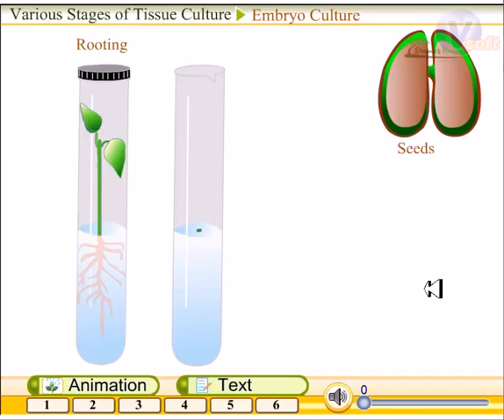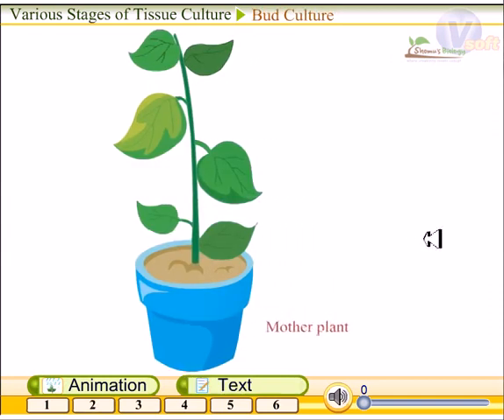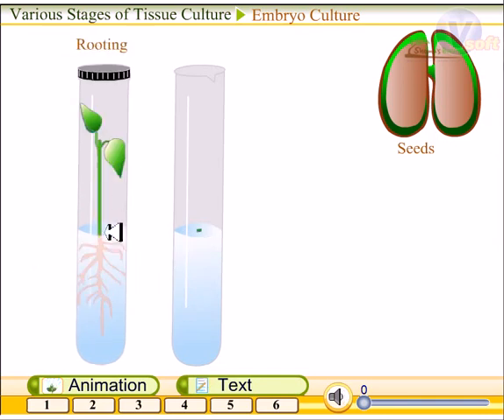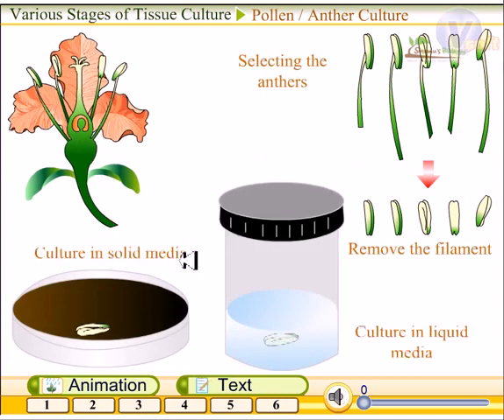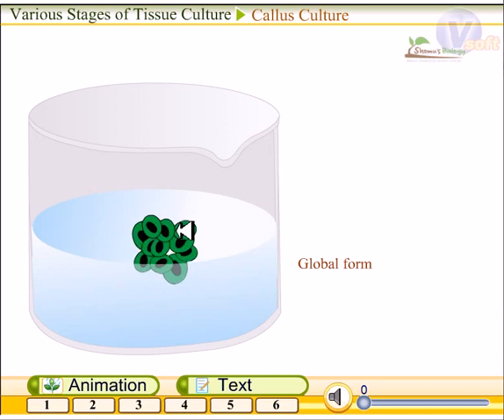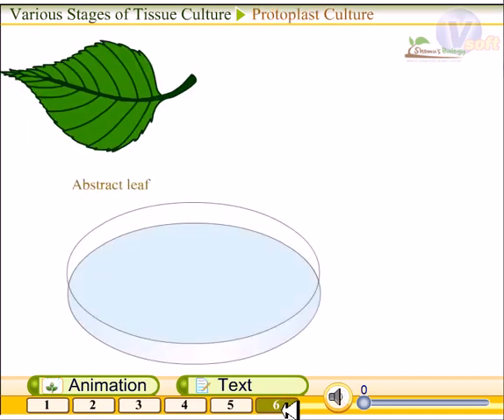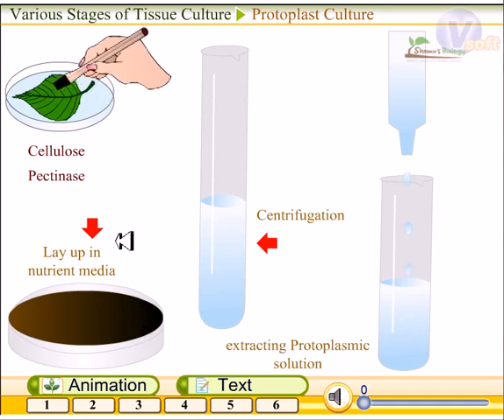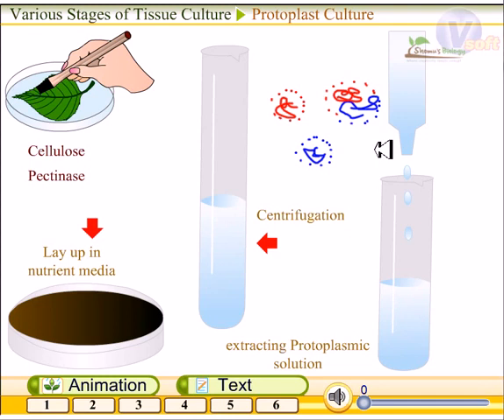Various types of tissue culture